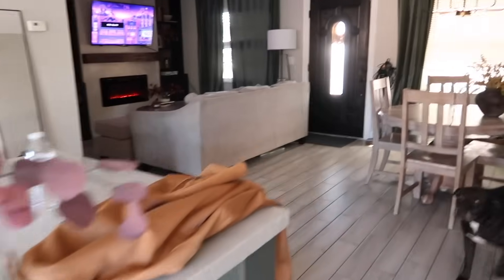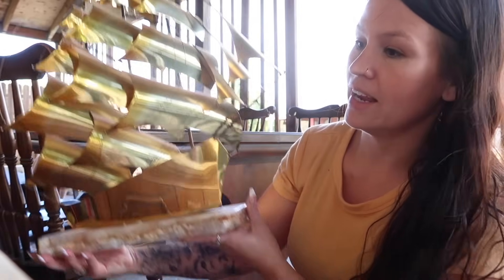DIY ON A BUDGET! Instant profit on diy flipped furniture! TRASH TO CASH series ( part two )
Diy furniture flips ! Earning extra money for Christmas 💸🎄 new video series
this also turned into a little vlog haha hope you enjoy 💖💖

Follow me 💕